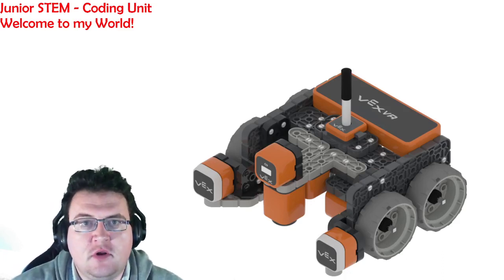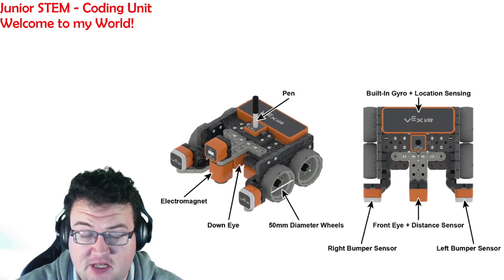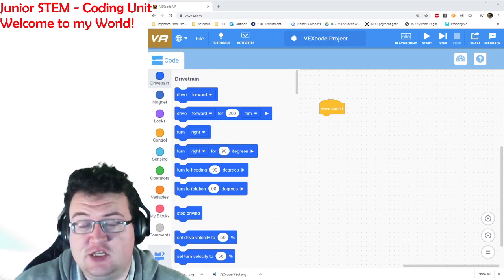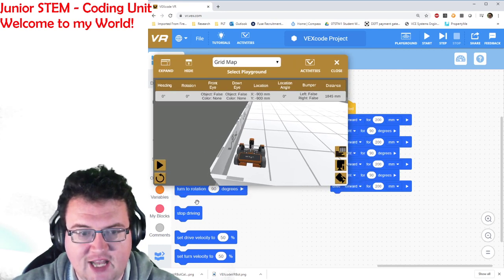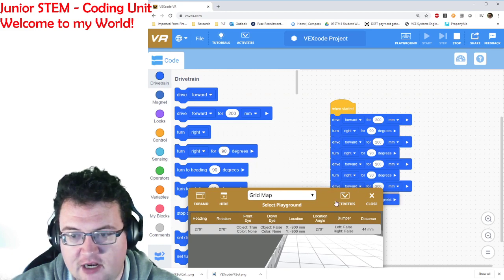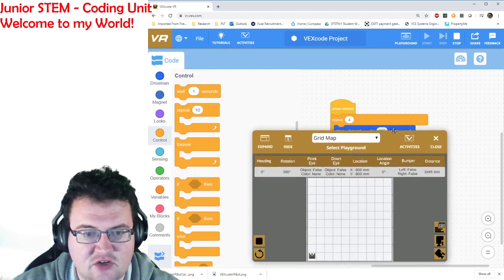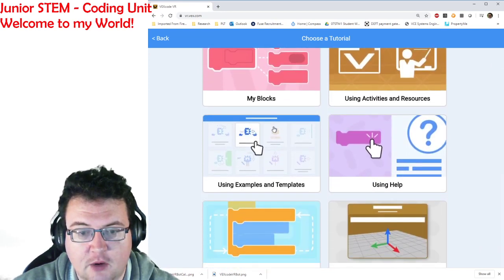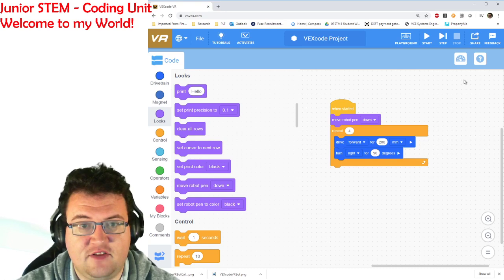Junior STEM - Coding Unit - Welcome to my World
Lesson 2 of the Coding Unit titled Welcome to my World.